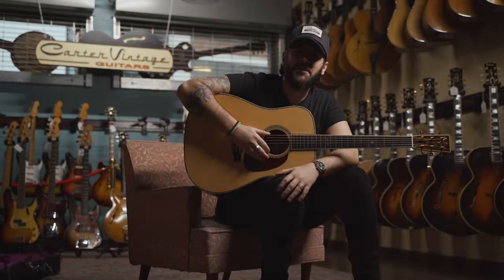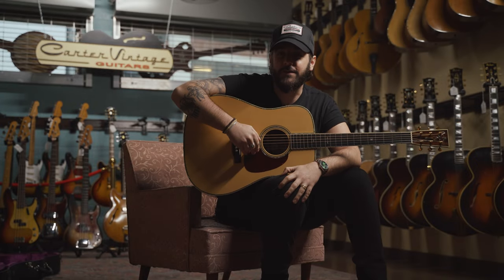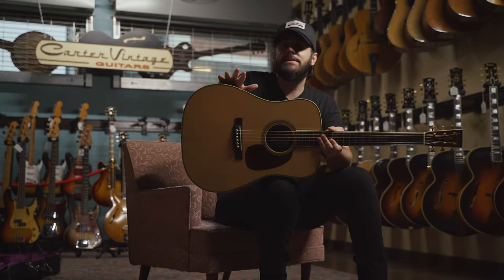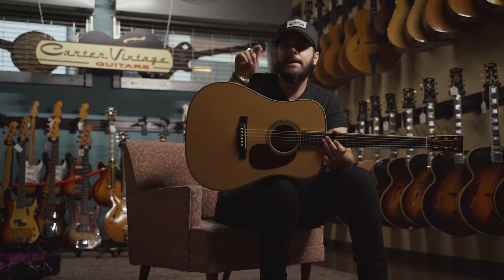2018 Collings D-42 AT played by Seth Taylor